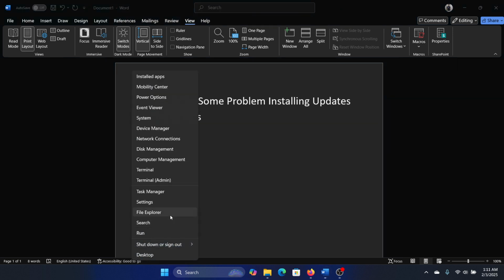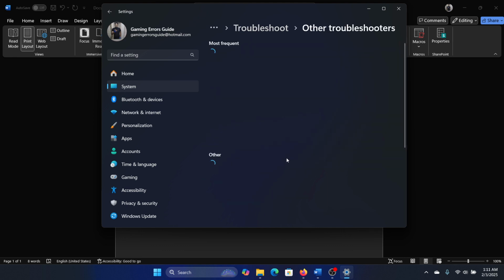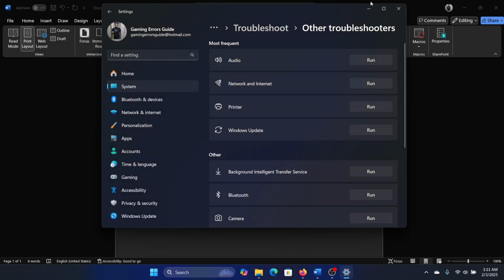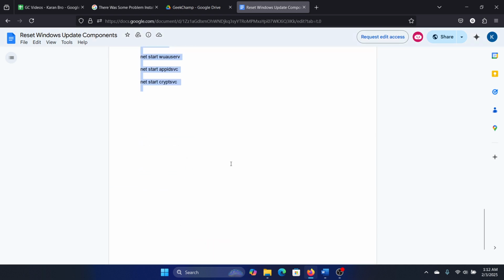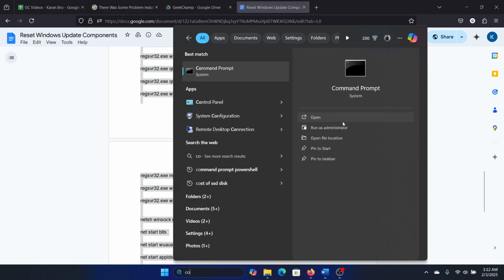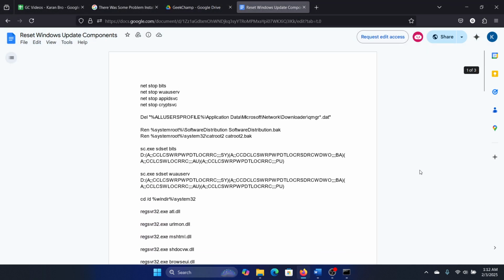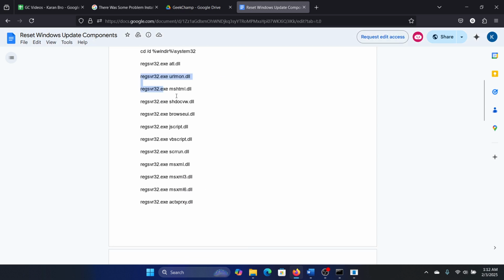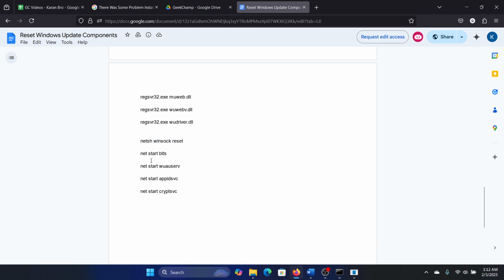How to Fix There Was Some Problem Installing Updates in Windows 11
Video Title: How to Fix There Was Some Problem Installing Updates in Windows 11

If you wish to fix There Was Some Problem Installing Updates In Windows, then please watch this video.